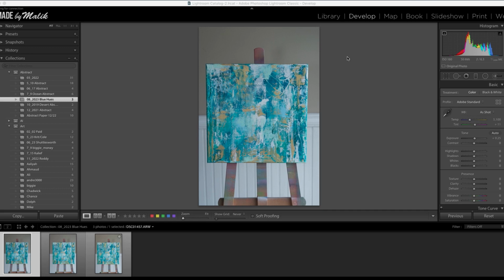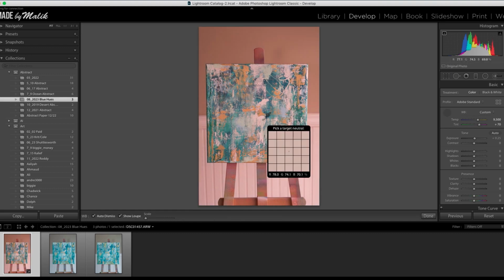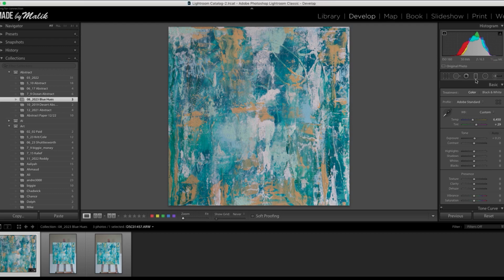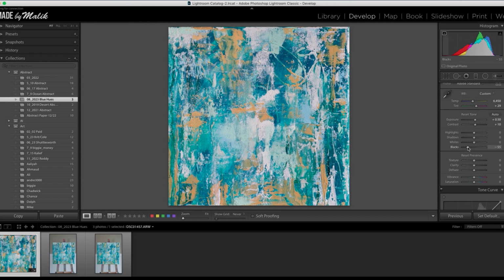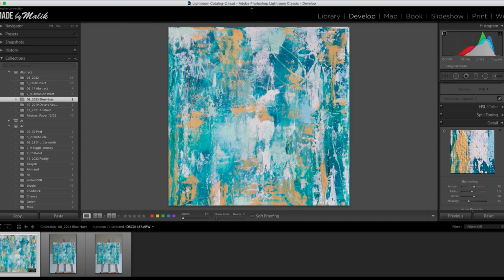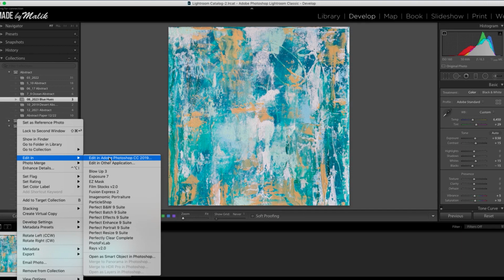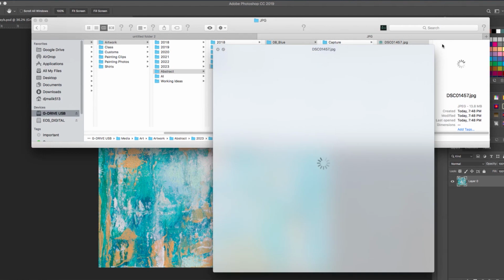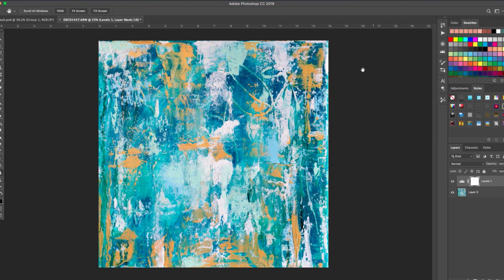Level Up Your Artwork: A Step-by-Step Guide to Lightroom Editing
In this step-by-step video, I walk you through exactly how to edit a photo of your artwork in Adobe Lightroom or similar software. If you are looking to create high-quality prints using a high-resolution photo, or simply learn how to archive your artwork, then this video is for you.